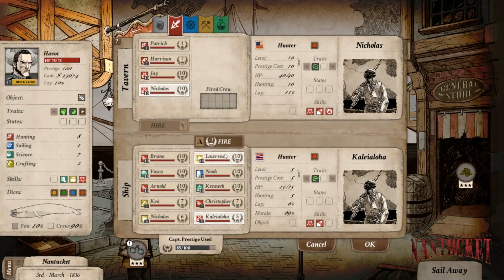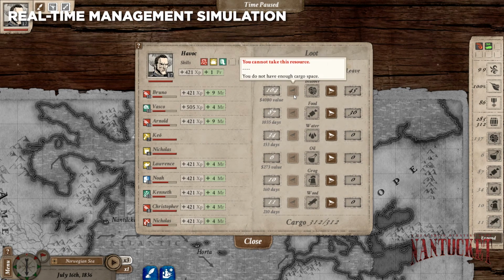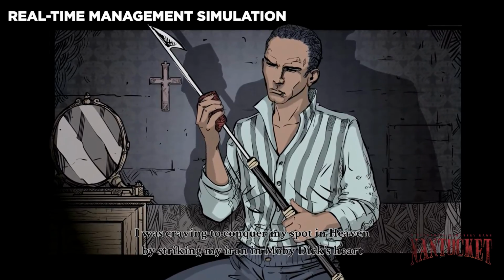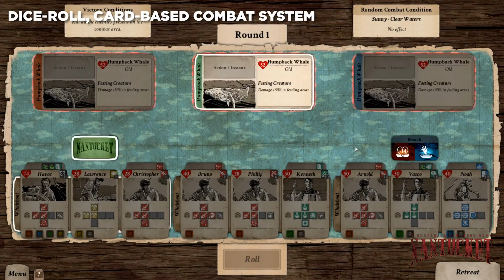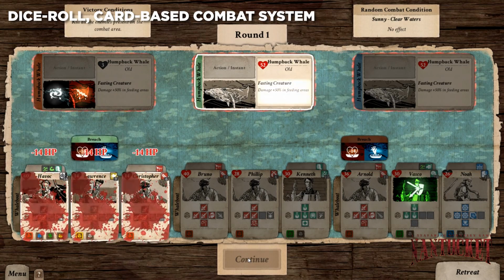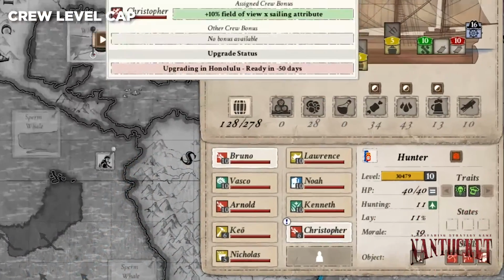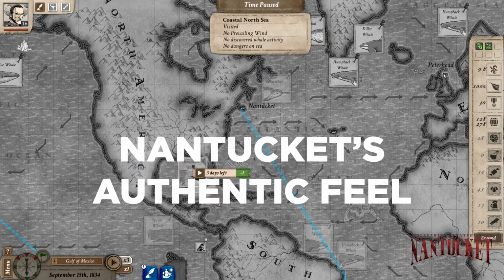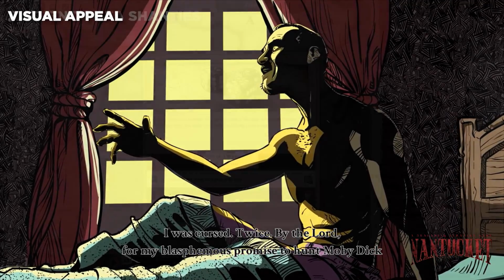NANTUCKET Review | A Whaling Simulation Game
Nantucket is a Whaling Simulation Game by Picaresque Studio. This indie RTS/Card game takes you to the years after the Moby Dick novel as the only survivor Ishmael, as he readies up a new whaling crew to exact revenge on the White Devil.

I hope you enjoy my first game review and be on the lookout for more reviews in the future!

If you need a network, check out ScaleLabs!